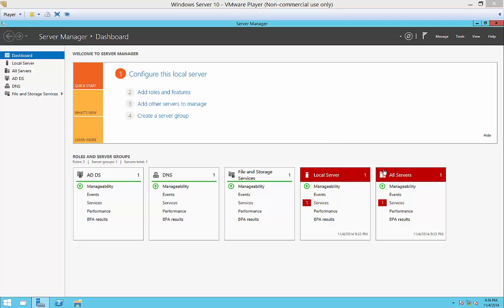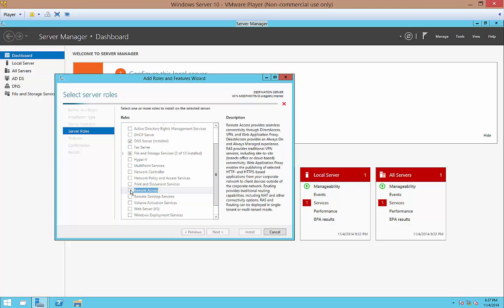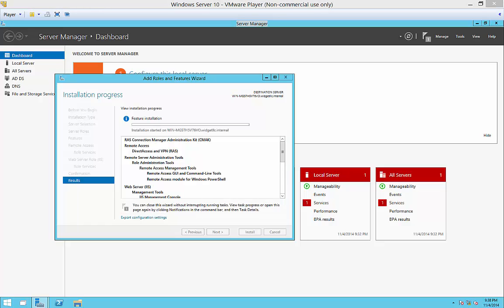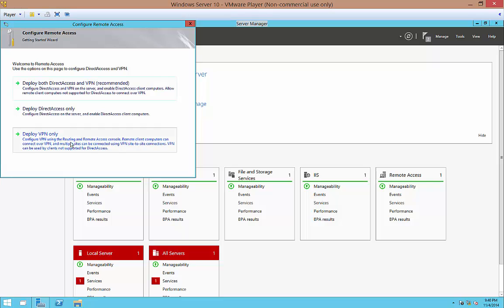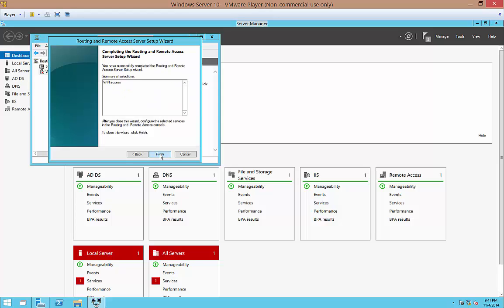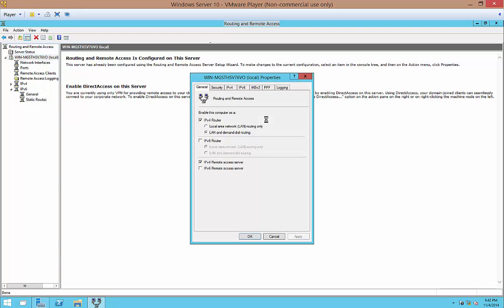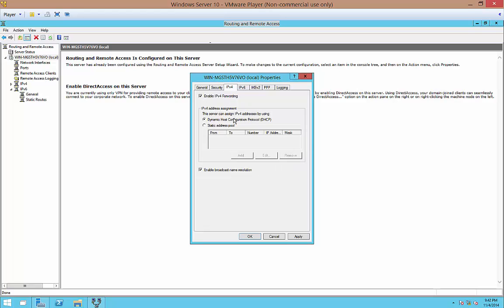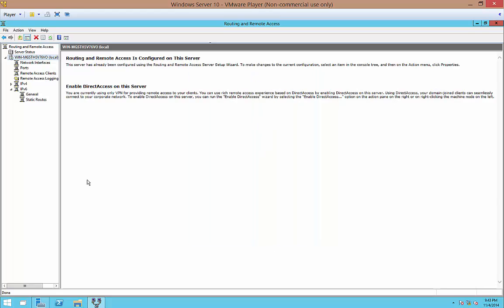Windows Server 2016 VPN server setup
Author, teacher, and talk show host Robert McMillen shows you how to setup a PPTP VPN server in Windows Server 2016 Technical Preview.